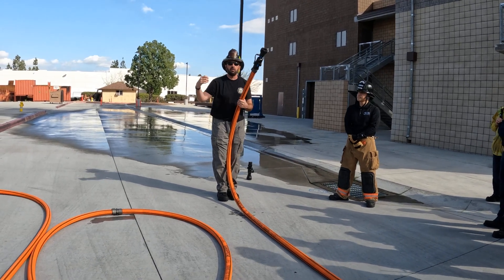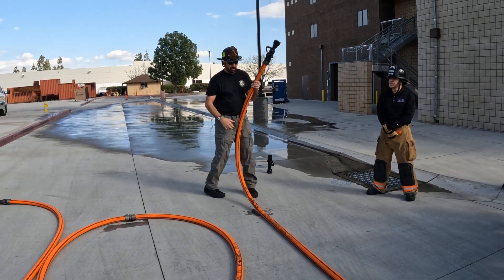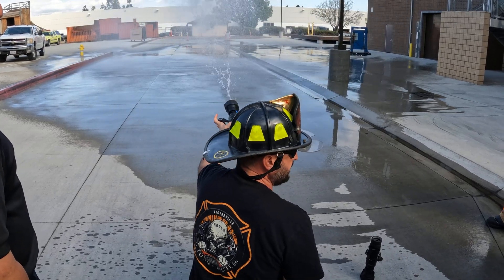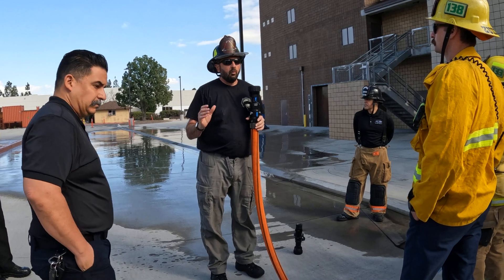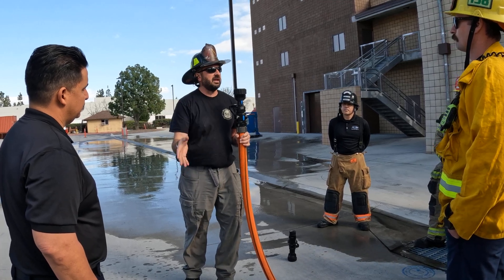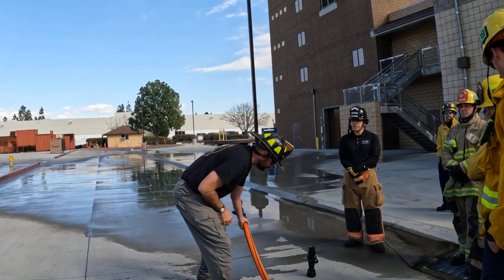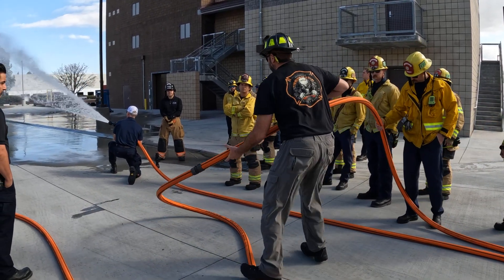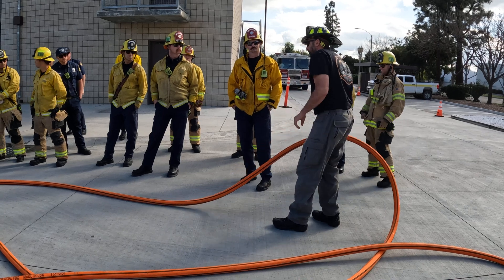Sniper with a 50psi NP at 160gpm HEN Nozzle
Great hose, when dealing with 63lbs nozzle reaction with a 50psi back pressure leads to excellent performance. Now imagine increasing the back pressure by 25psi with the same 160gpm@50psi nozzle pressure and 63 lbs reaction force. In other words a 75psi back pressure with all the advantages of the 50psi nozzle pressure.  It is possible with the HEN Turbo 160gpm Back Pressure Increaser.